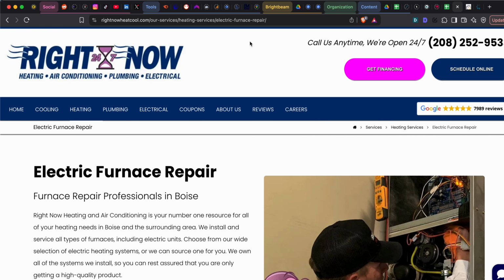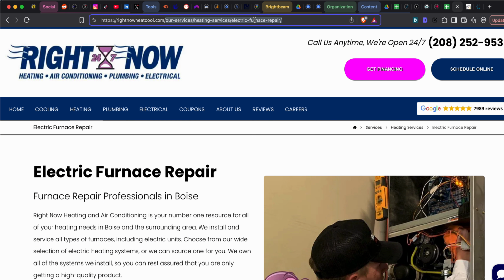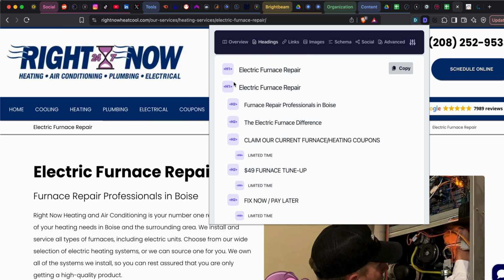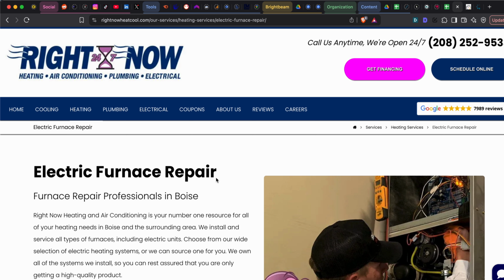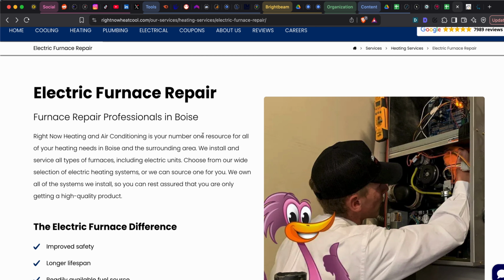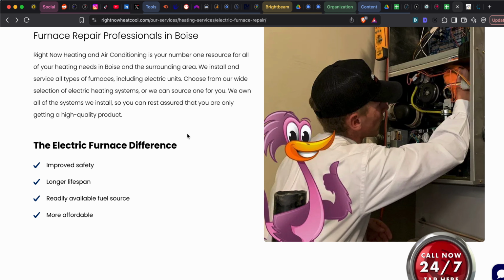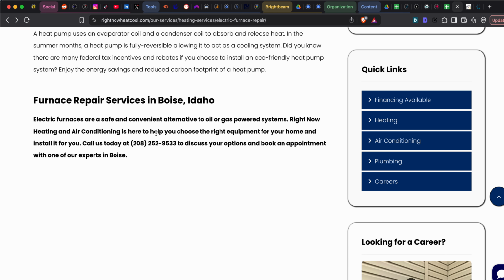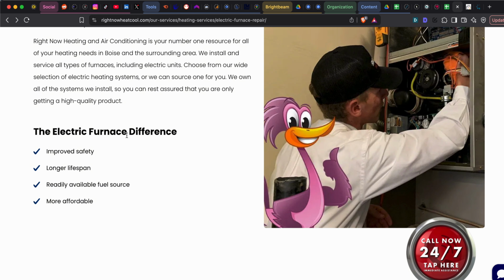The Strategy Behind Service Pages That Actually Rank (And Drive Calls)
Most service pages are just filler.
They look nice, but they don’t rank. And they definitely don’t convert.

In this video, I break down the exact strategy behind service pages that actually get found—and turn traffic into real phone calls. No fluff. No keyword stuffing. Just structure, intent, and smart execution.

✅ What you’ll learn:

Why most service pages fail to rank (and how to fix it)

The content structure Google actually favors in 2025

How to write for search and customers without sacrificing either

Real examples of high-performing pages that bring in consistent leads

If your pages aren’t getting calls, they’re not doing their job. Let’s change that.

💬 Got a service page that’s underperforming? Drop the link—I’ll take a look.

👇 Want to grow your local business? We’ve got you covered.

At Brightbeam SEO: Local Search Experts, we specialize in helping local service businesses rank higher on Google Maps, get more reviews, build stronger brands, and lower their cost per lead over time. No bloated agencies. No fluff. Just real results.

📍 Based in Boise, Idaho — Helping businesses across the U.S.

🚀 Services We Offer:
• Local SEO & Google Business Profile Optimization
• Review & Reputation Systems
• Website Content & Local Rankings
• High Quality Local Link Building & Outreach
• Lead Gen Strategy (Google Ads, LSA, Meta Ads)
• Reporting, Tracking, and Conversion Improvements

👤 Run by Josh Thompson, Local SEO expert and founder with a straightforward approach to getting your business leads.

🛠 Whether you're just starting out, scaling fast, or need a new game plan—let’s talk.